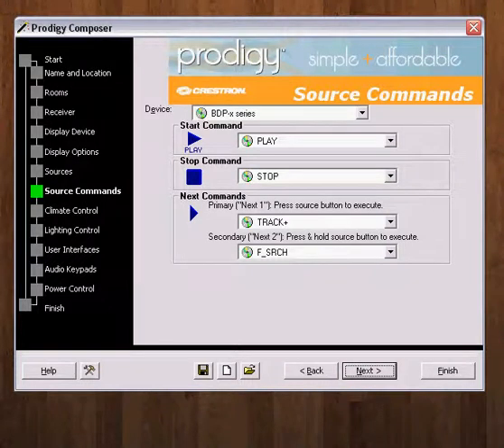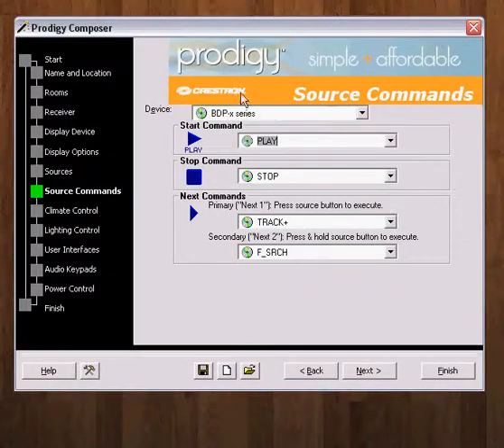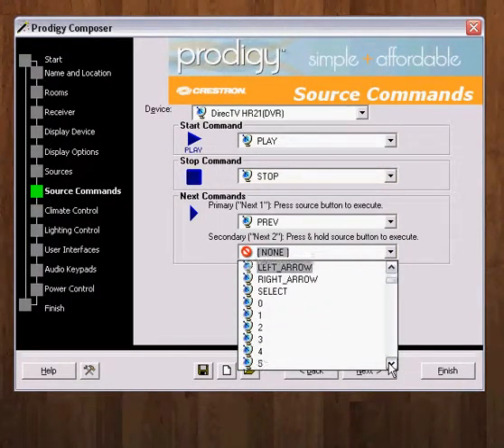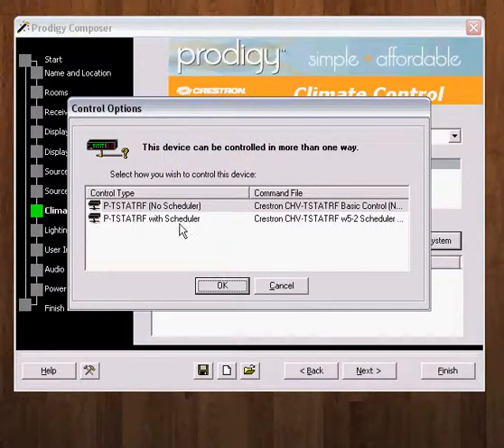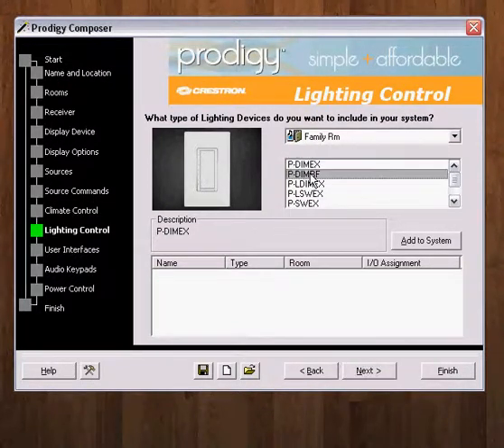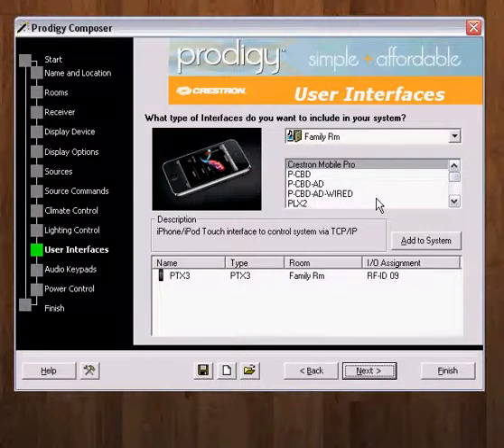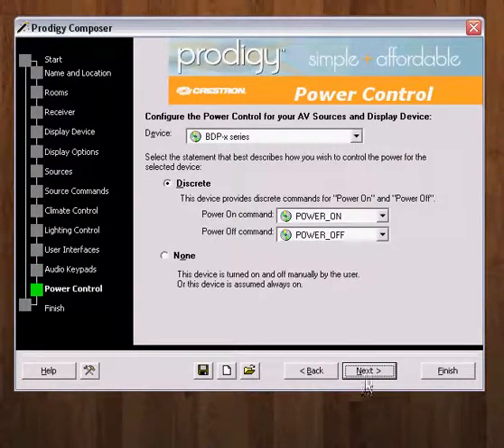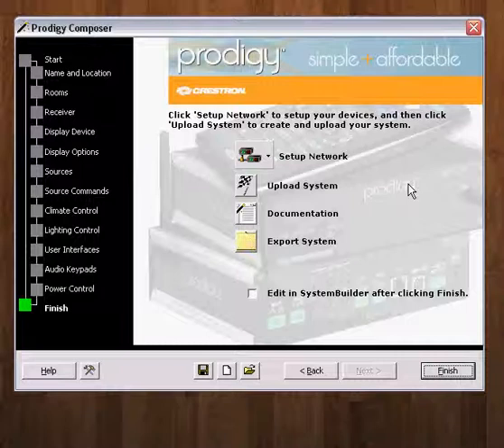Prodigy Composer Part 3